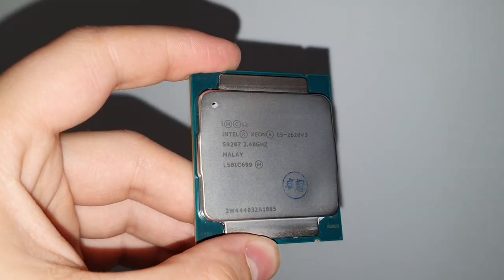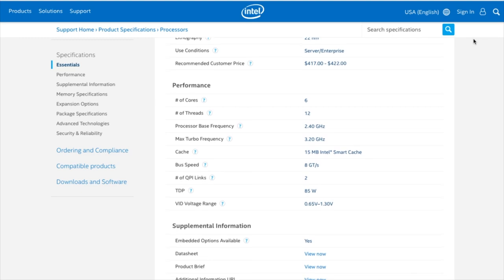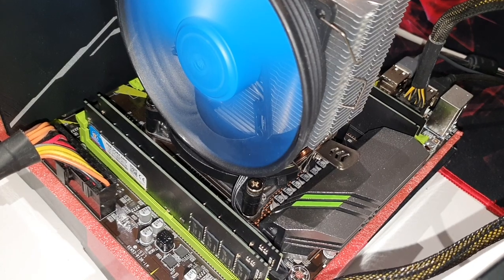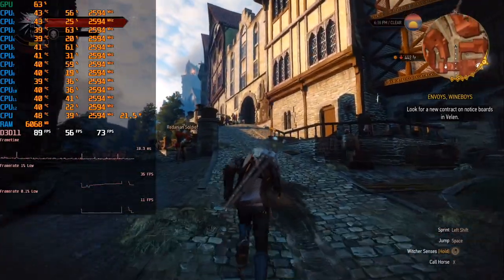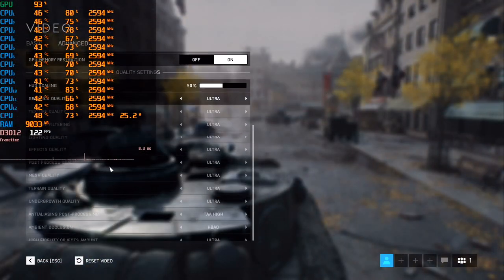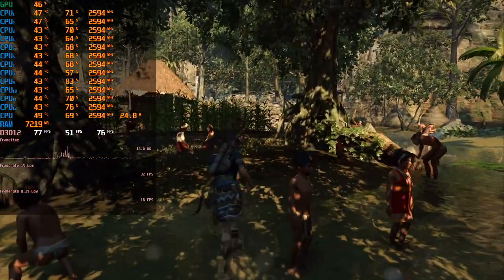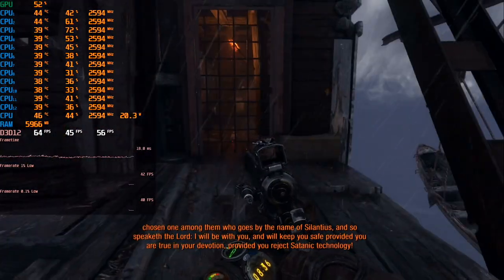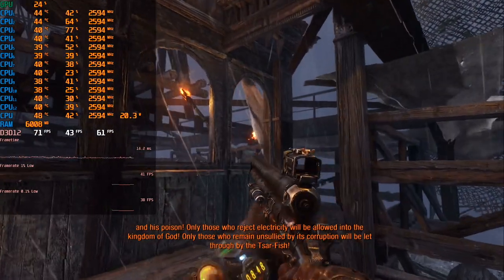BUDGET CPU FOR X99 l INTEL XEON E5-2620 V3 FROM ALIEXPRESS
Perhaps the best budget CPU on LGA 2011-3 x99. Let's review Intel Xeon E5-2620 v3 from aliexpress.

Hardware: AMD RX 5700 XT, 16GB DDR4 1866Mhz, Aliexpress x99 lga 2011-3, SSD 500GB

5 EUR DISCOUNT on COMPUTERUNIVERSE
Use that code: FW6O4TIM

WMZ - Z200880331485